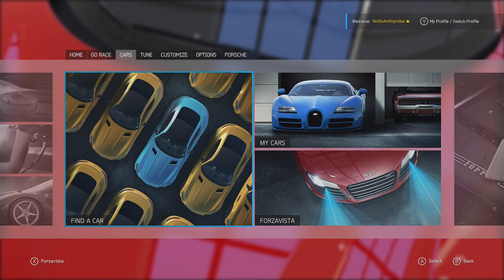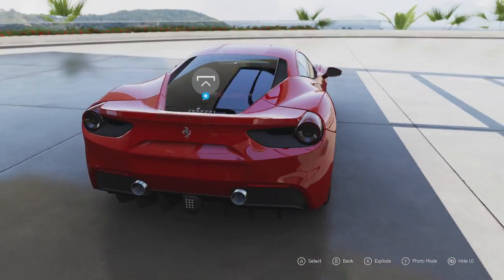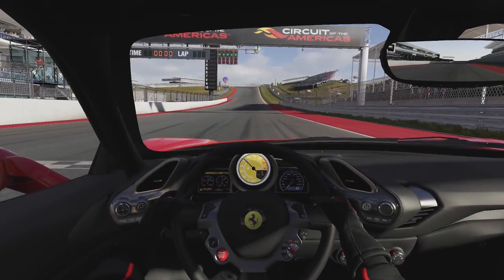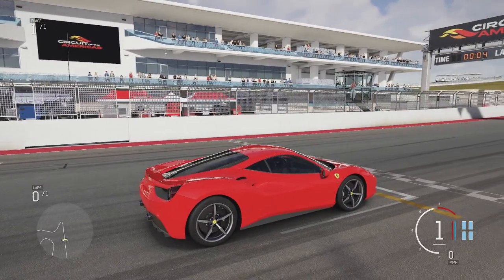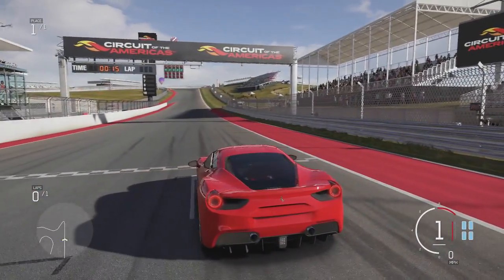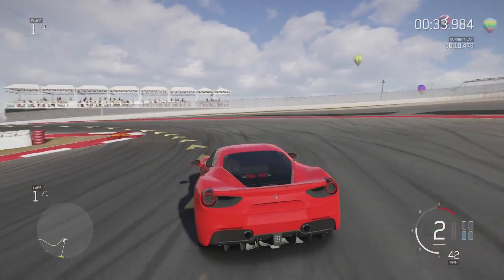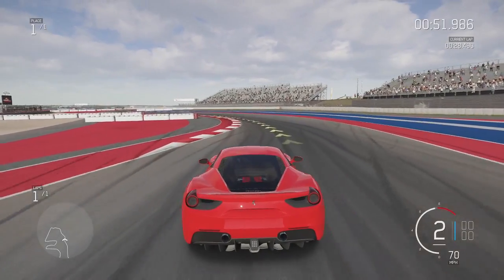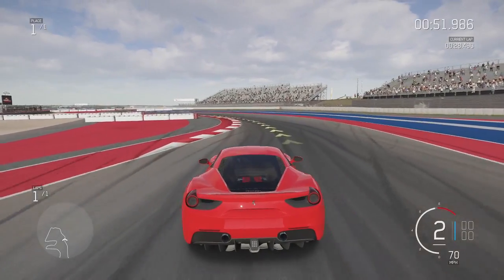Forza 6 | Ferrari 488 GTB | Meguiar's Car Pack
In this video, I will be going over my first impressions on the new Ferrari 488 GTB in the Meguiar's Car Pack.